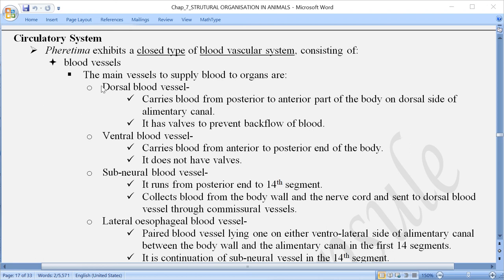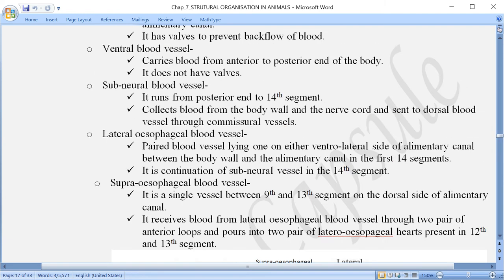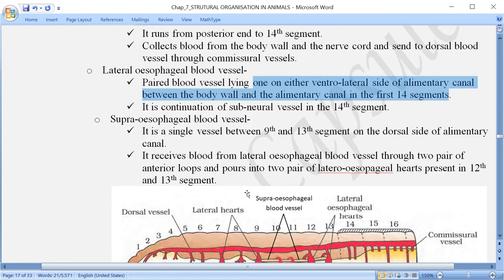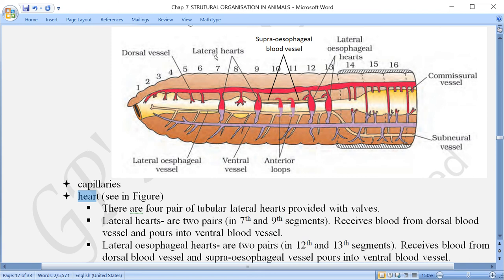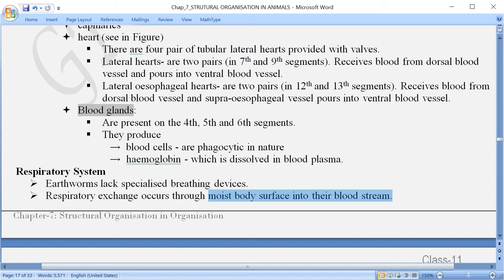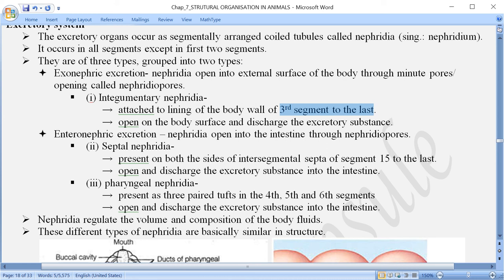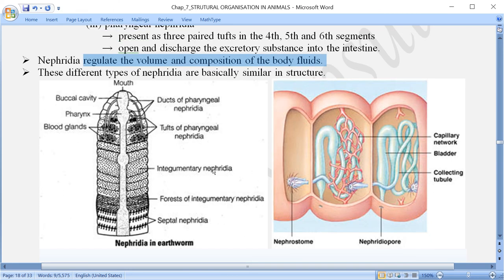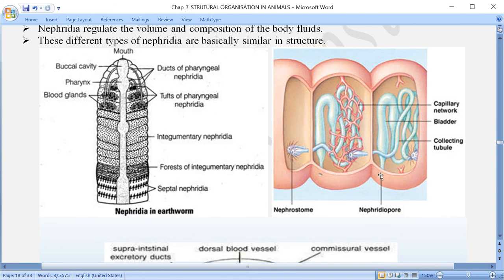11_7_Structural Organisation in Animals_L- 9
Circulatory & Excretory System of Earthworm